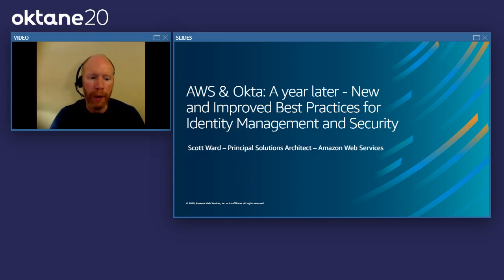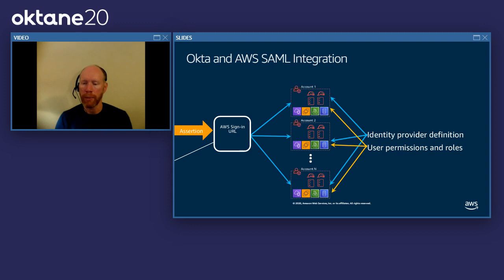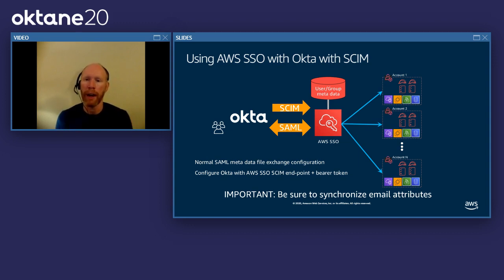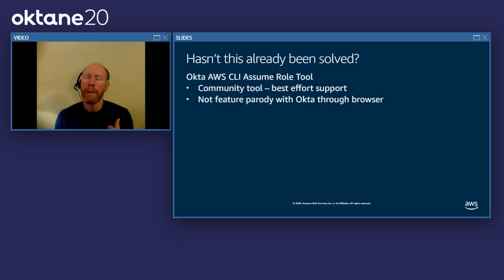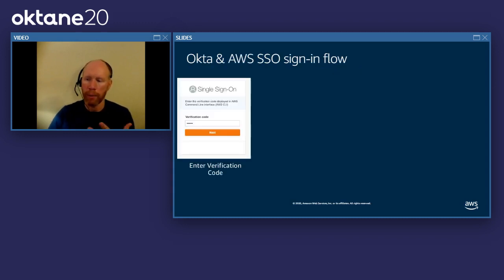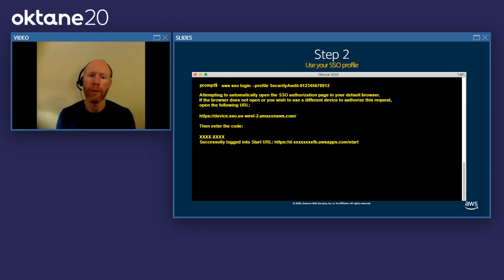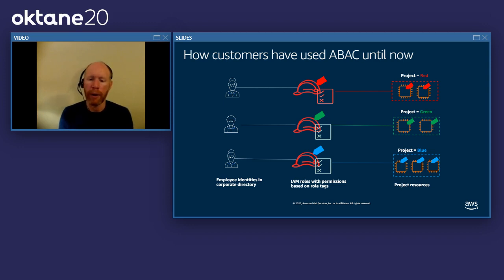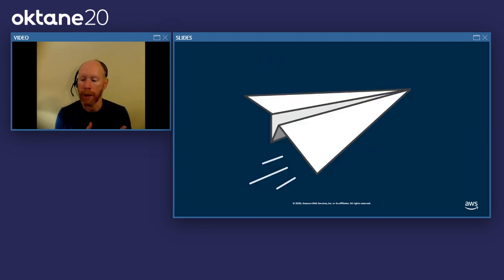AWS & Okta: A Year Later - New and Improved Best Practices for Identity Management and Security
At Oktane 2019 we highlighted ways to ensure that your identity strategy on AWS was strong and that you kept up with emerging AWS trends.  In the last year the AWS & Okta story has grown much stronger through new features and services launched by AWS, which are squarely focused on improving how customers integrate their identity providers with AWS. Join us as we talk through some of the latest approaches for integrating Okta with your AWS accounts.  This session will include details on how you can best align your Okta identity strategy with current AWS design patterns and how AWS is enabling customers to utilize Okta for operational best practices against their AWS environments.